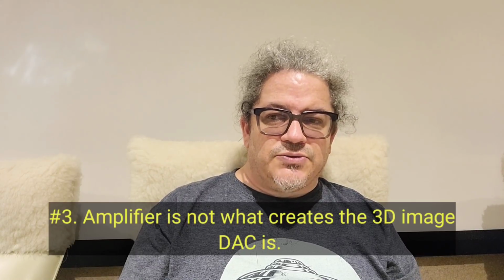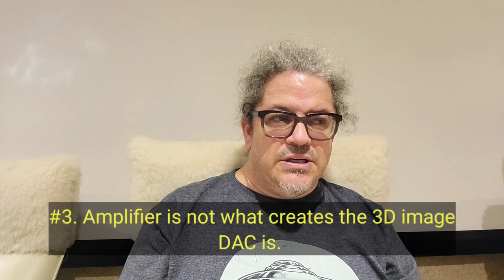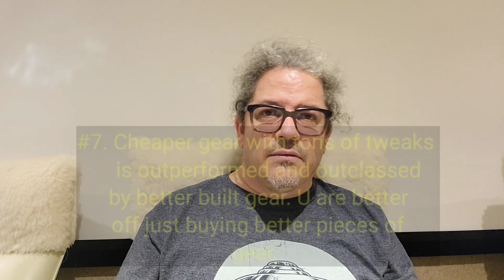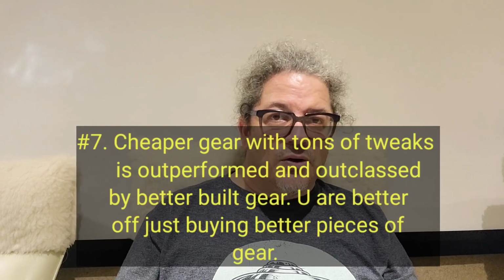9 UGLY TRUTHS ABOUT HIGH END AUDIO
Here I help people get a grip on some main important truths about HiFi to help you form your foundation from which to grow. Sorry about the cold I have , by the end of the vid it catches up with me and I go a little whack tater.. They said "be youself" OK Great Im a goon, have fun !!